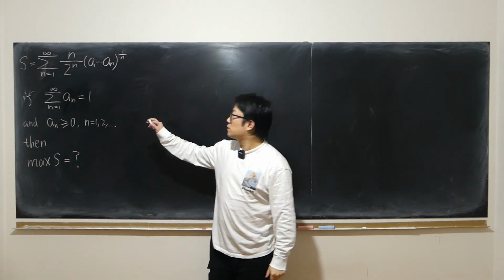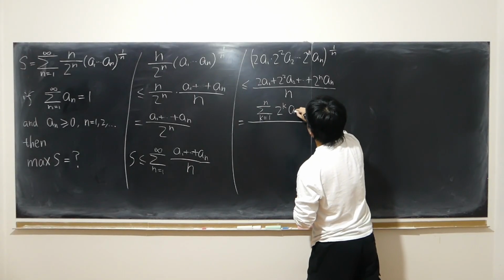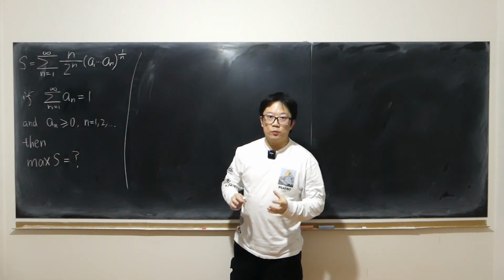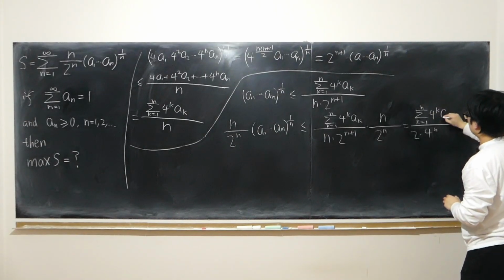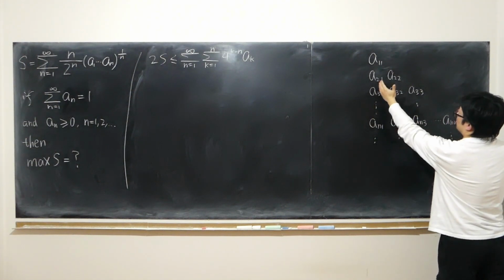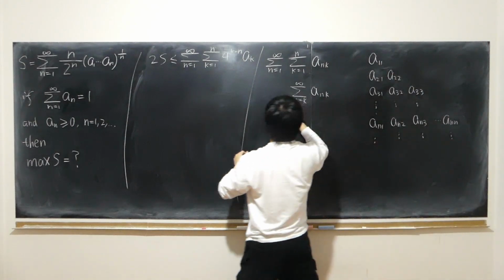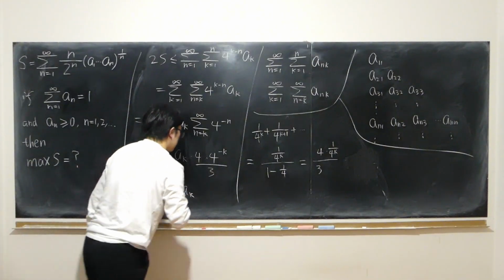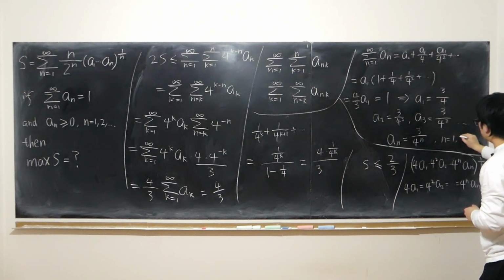Tricky problem Putnam 2021 B2